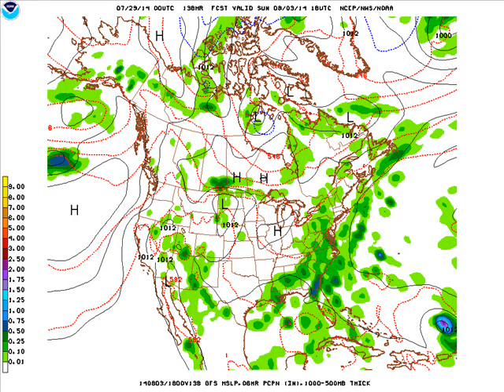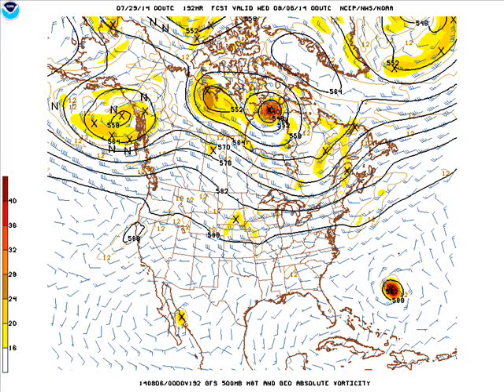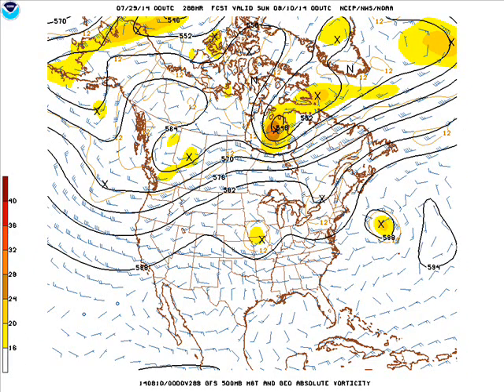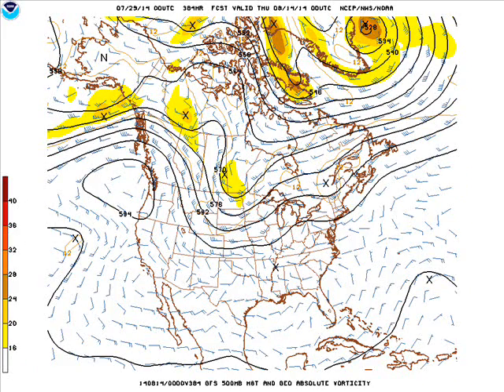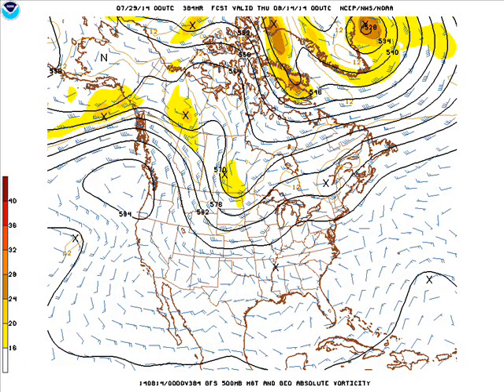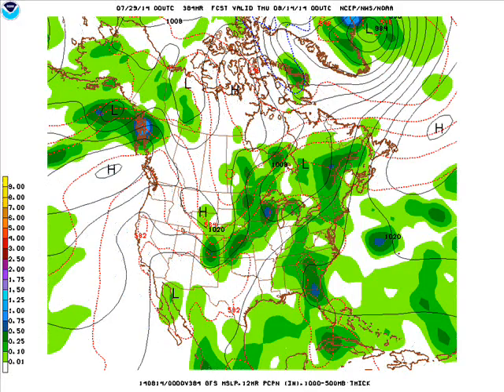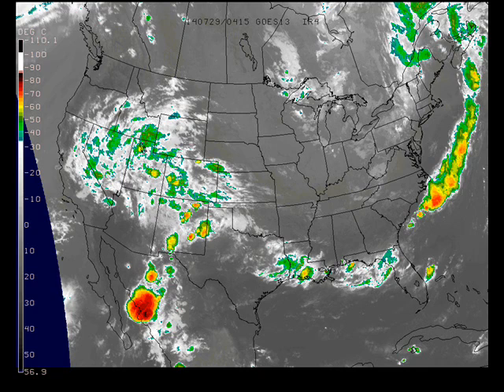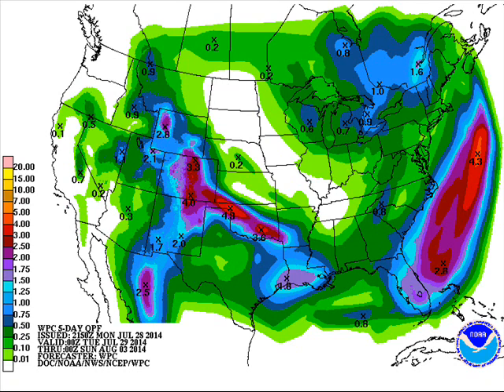Iowa Weather Report July 29th 2014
Iowa Weather Network's Iowa Weather Report looking ahead at Forecasts and trends off the 00z GFS Model Run with the 48 hour regionwide forecast. The music in the forecast section is titled "Evergreen Hills" last used July 10th. I have a license to use the music from Stock Music.com.